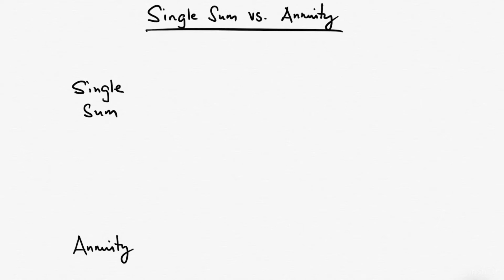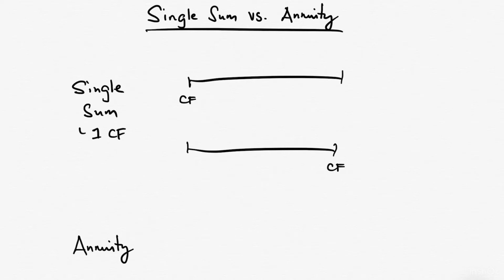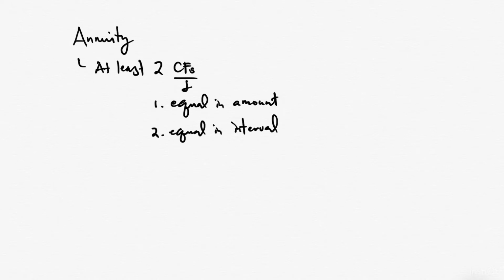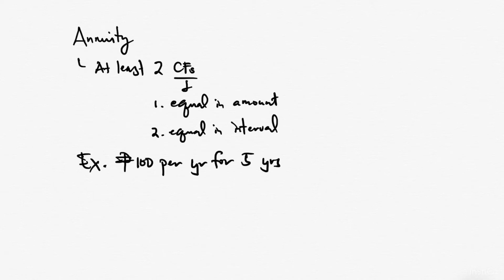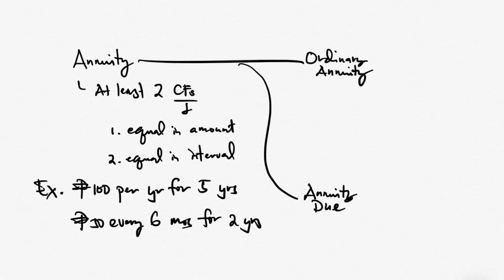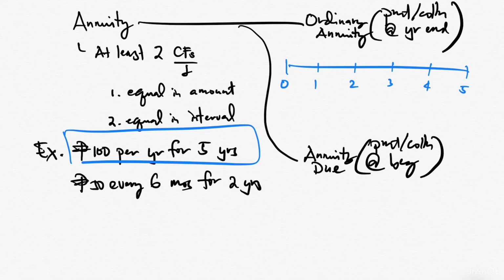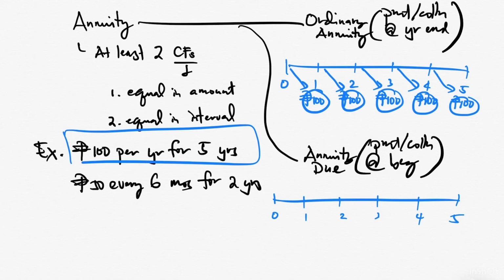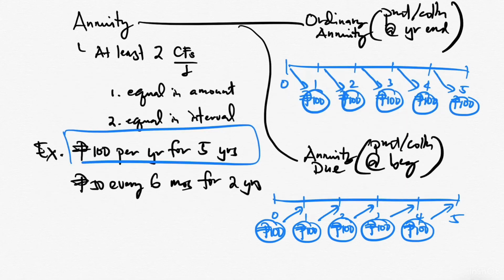Business Math Single Sum vs. Annuity Problems